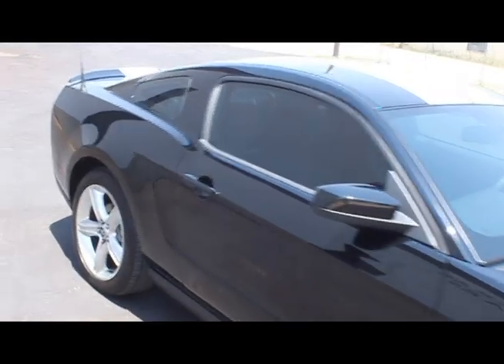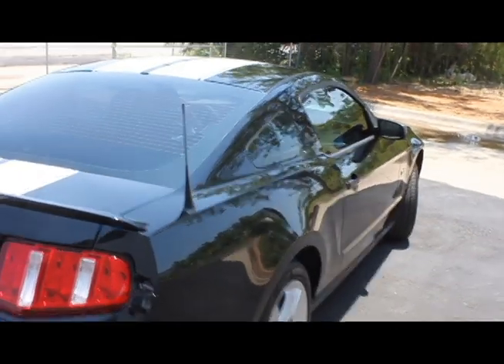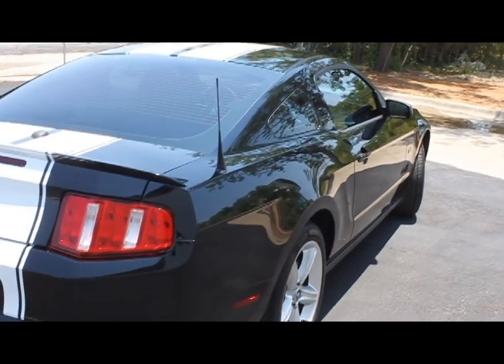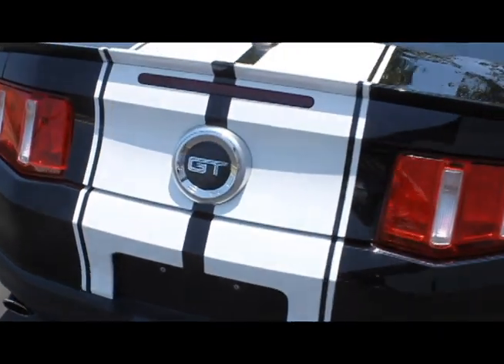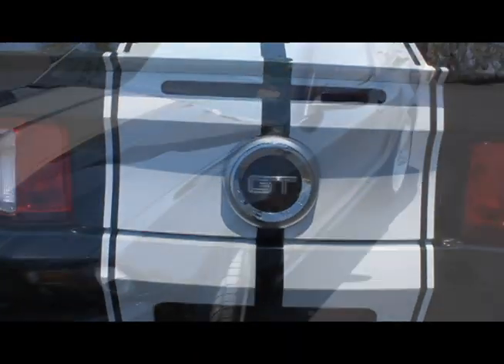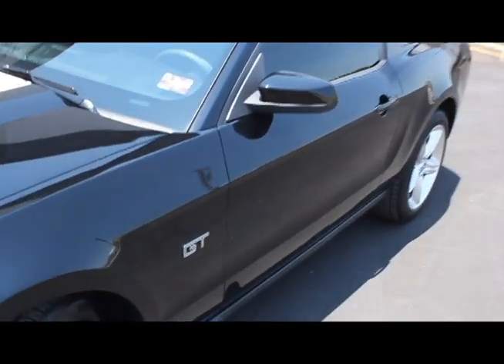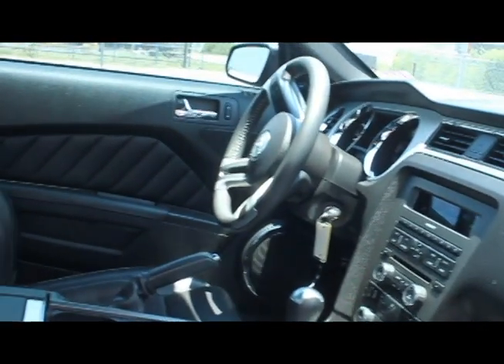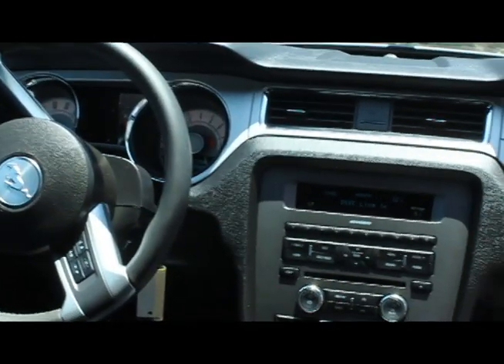2010 Ford Mustang GT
Only 4189 miles.  5 Speed Manual.  V8 4.6L  Pristine quality.